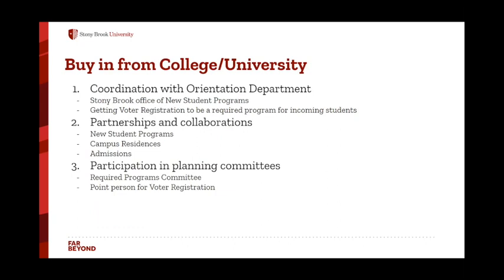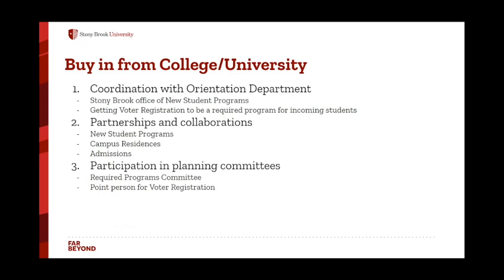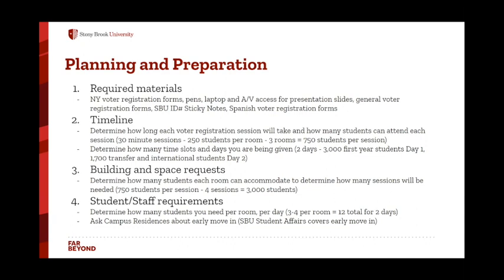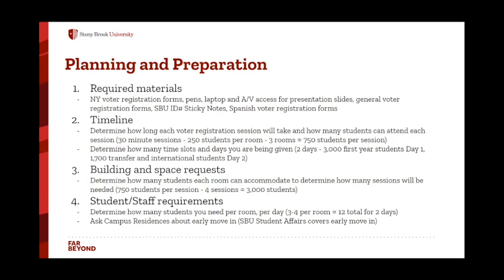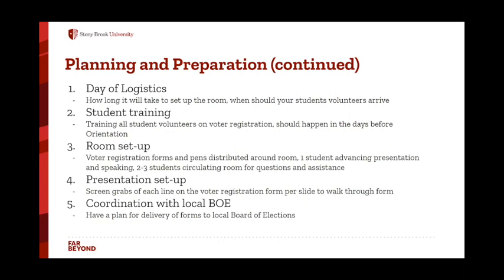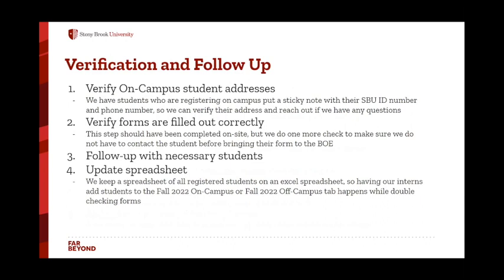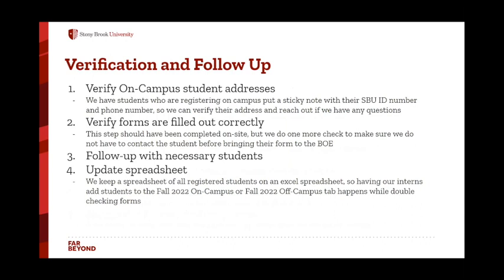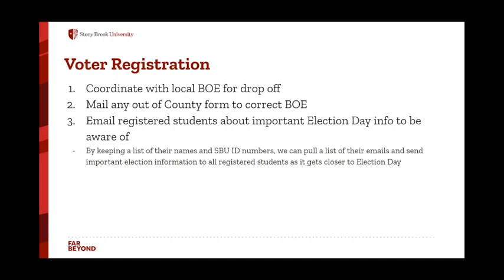Institutionalized Voter Registration at Stony Brook University's New Student Orientation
Learn from 2022 Codesigner Ashley Mercado from Stony Brook University about how to integrate voter registration into mandatory orientation programming, including how to break it up between sessions, facilitate it efficiently by including pre-work for pre-filled forms that just need to be signed, and get buy-in by sitting on the orientation committee.